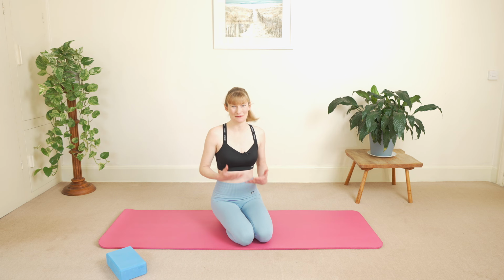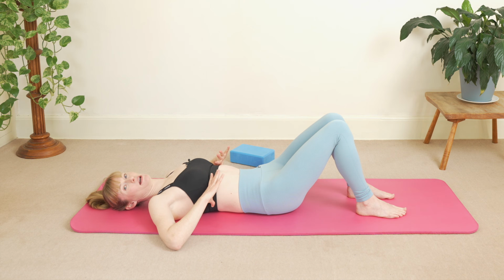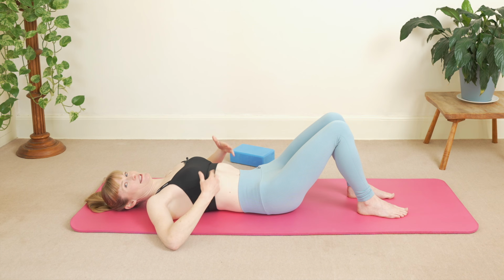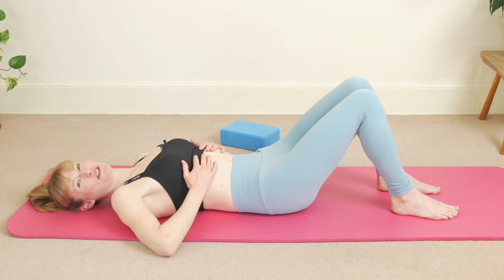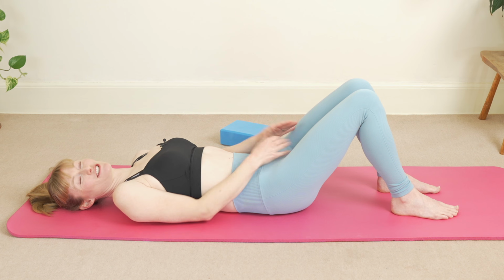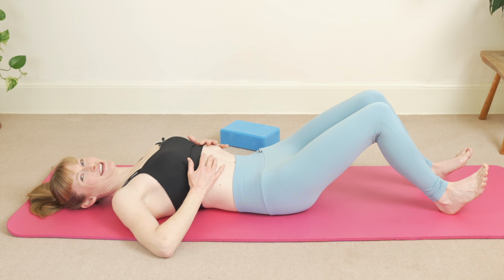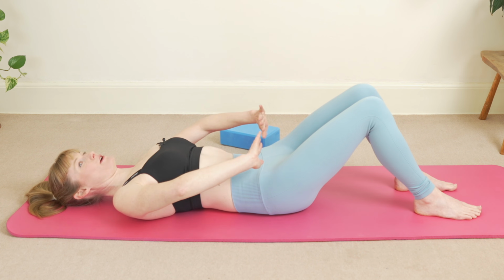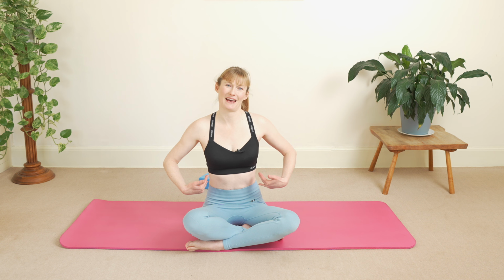Hypopressives Easy Floor Poses | Hypopressives for Complete Beginners 3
Hello! Please make sure you watch the first 2 videos in this beginners series before you watch this one - as there are some important concepts to grasp before you jump into practising! This video will take you through the basics of the hypopressives breathwork on the floor.

Hypopressives are amazing for prolapse symptoms and incontinence, and also for postpartum core and pelvic floor recovery - but make sure you wait at least 6 weeks, and it's 12 weeks following a c-section. If you don't have any contraindications to the vacuum breath you can follow along and let me know how you get on in the comments.

Hypopressives are best learnt with a qualified trainer to check your technique.

Alice x

🎁 Hypopressives taster sessions: dip your toes in!

I have a free Beginners Playlist right here on YouTube! Watch the videos in order and get in touch if you need any help or want to book a taster.

📚Women are getting on average a 73% improvement in prolapse symptoms and quality of life scores through our Create Lift Programme®. Read our service evaluation for pelvic organ prolapse

🚀 Create Lift Programme® is our one-to-one proven hypopressives programme for pelvic organ prolapse and incontinence, designed by Alice, a former gynae nurse.

📞 Book a free 15 min call to see if the programme is a good fit for you.

✨ Hypopressives Practice Resources:

📆 Hypopressives Calendar Club  🚀 Get a FREE monthly calendar where we choose your daily practice flow for you. Simple click on the day and it'll take you to the right video on my YouTube channel.

🌈 Training for Women's Health Physiotherapists:

Hypopressives in Your Pocket® is a pocket sized 1-day training to get you set-up ready to teach the basics. We've been delivering this within the NHS and to private physios in the UK, Dubai and Australia, and have received brilliant reviews.